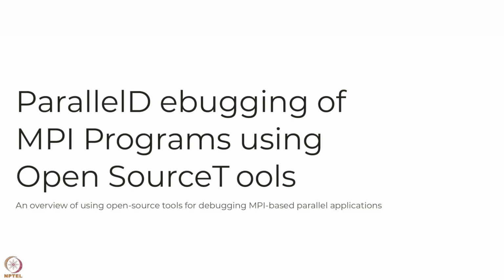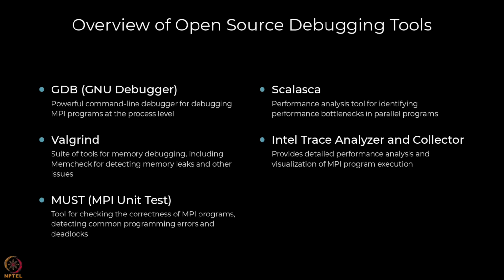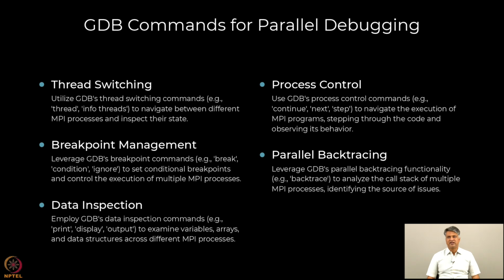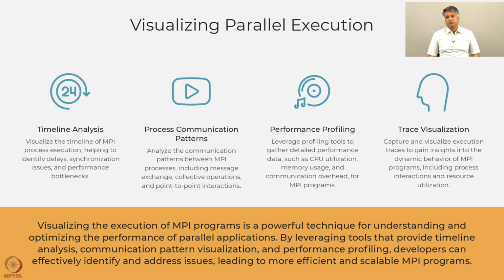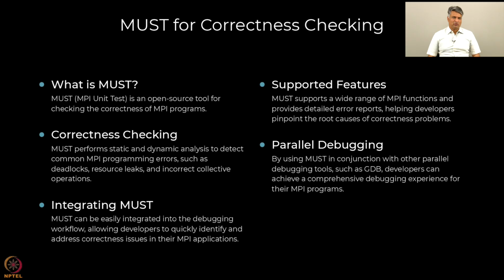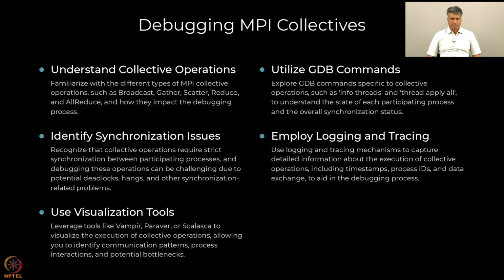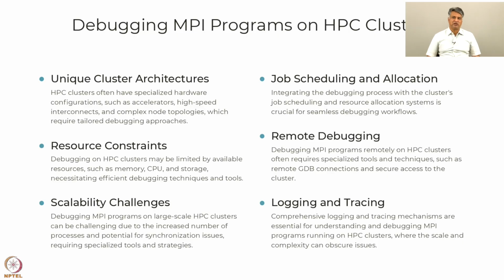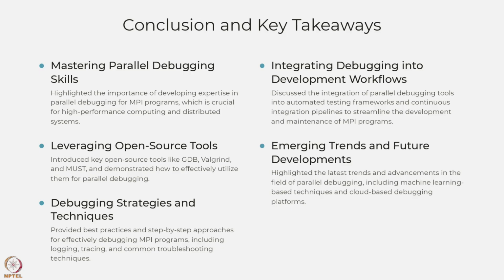Week 11: Lecture 2: Parallel Debugging of MPI Programs using Open Source Tools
Lecture 2: Parallel Debugging of MPI Programs using Open Source Tools